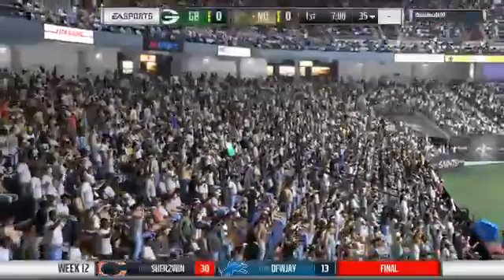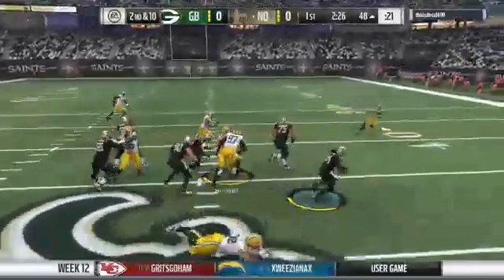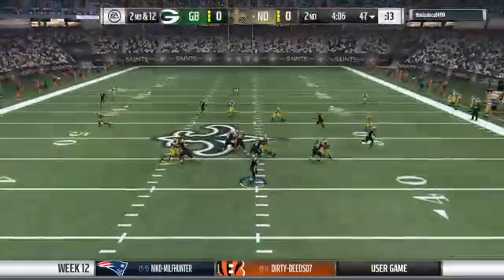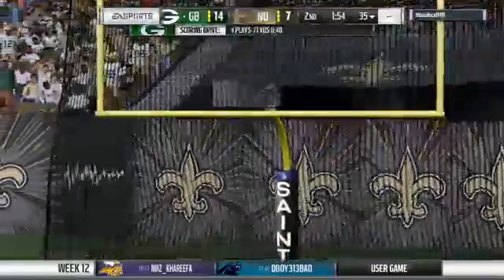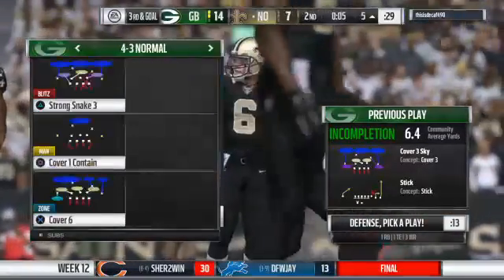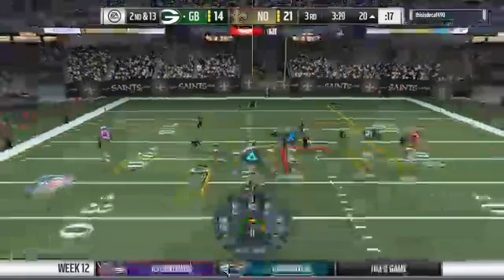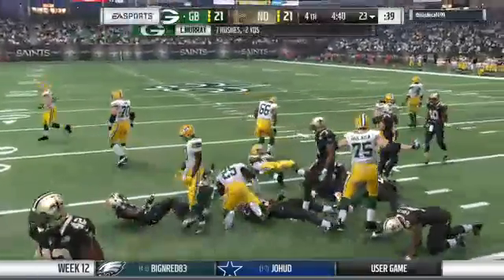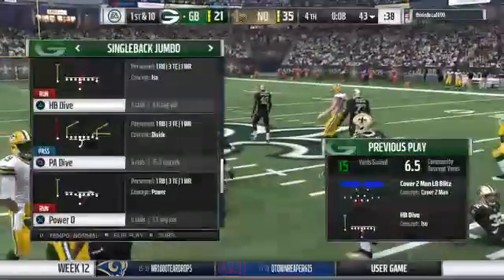XFL Packers vs Saints